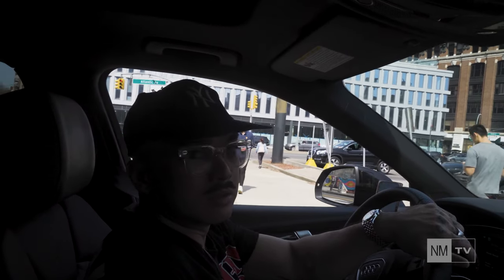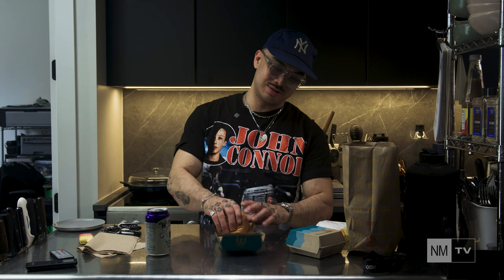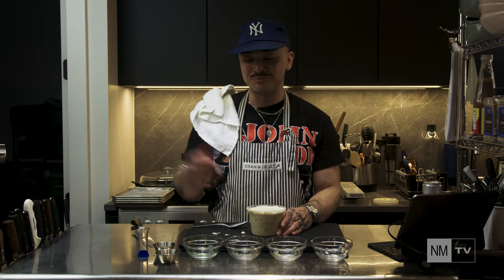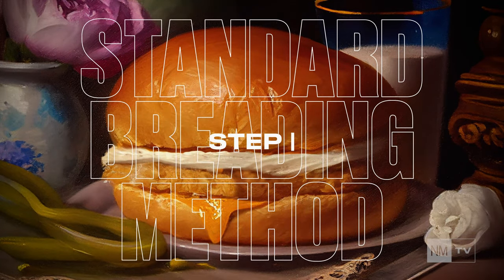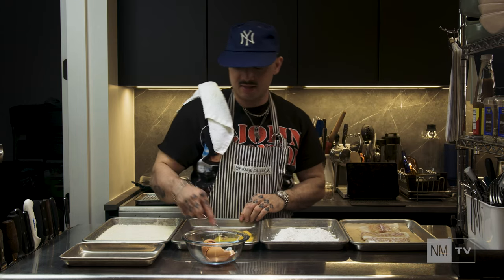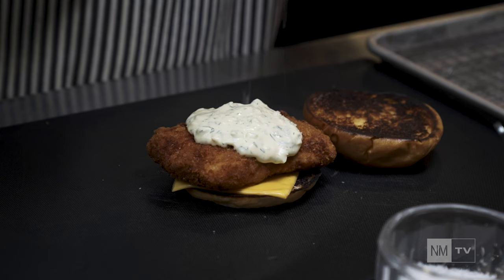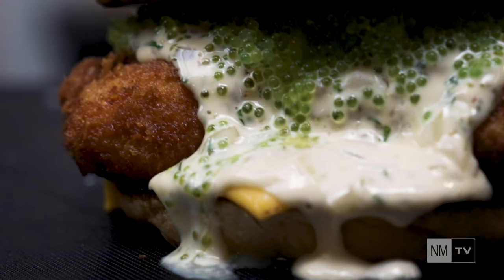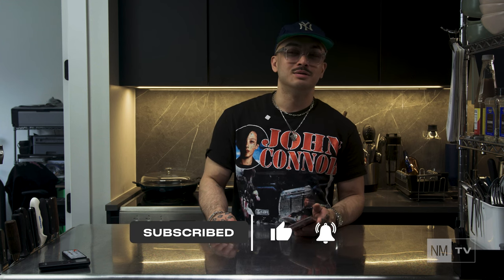Making McDonald's Filet-O-Fish Sandwich, But Extra | Chico's Table Ep. 1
RECIPE

STEP 1 Gather Materials

Cheese
American

Tartar Sauce
2 cups Mayonnaise / Kewpie
2 tbsp Dill relish
1 tbsp Capers
¼ Yellow onion
½ tsp Salt
1 ½ tsp Sugar
White Vinegar / Sherry Vinegar
½ cup fresh dill

Standard Breading Method
AP Flour
Eggs - 3 or more
Bread crumbs - Panko / Italian
Seasoning optional

Fish
White fish - Cod Filet / Haddock / Halibut / Pollock

Oil
Canola / Vegetable / Peanut

Bread
Euro classic brioche bun / Martins Potato Bun etc.

EXTRA (optional)
Green Tobiko / Ikura (Salmon Roe) / Caviar

STEP 2 Tartar Sauce
Combine all tartar sauce ingredients and mix.

STEP 3 Standard Breading Method
Prepare 3 shallow dishes with the first being flour followed by the egg wash and lastly the breading. Season breading to your liking. Salt, pepper, and any other herbs or spices you like.
Dredge fish in flour followed by egg wash and lastly the breading.
Cool breaded fish filets in the fridge for 20 min.

STEP 4 Fry Fish
After the fish has been cooled and firmed up a bit. Preheat oil in a saucepan / cocotte / Dutch oven until the oil reaches a temp of 350-375. Ideally, you want the fish to fry at 350º but heating the temp a bit higher allows for the fish to fry around that temp when it will drop from 375º once the cooled fish is placed in.

STEP 5 Toast Bun
Butter your buns and toast them on a pan or griddle till a ring forms around the perimeter of the edge of the bun.

STEP 6 Assemble
Assemble the sandwich in the following order or don’t, it's all going to the same place. It’s up to you.
Place American cheese on the bottom bun. Melt if you have a torch. The microwave for like 25 seconds works too.
Place breaded fish filet on top of the American cheese.
Place a dollop the size of your liking of tartar sauce on top of the fish filet.
Place green tobiko / ikura (salmon roe) / caviar…M&Ms whatever you want as the extra)
Lastly, top with top of bun.

STEP 7
Eat up

GEAR
TRINITY EcoStorage NSF, 48-Inch Stainless Steel Utility Table
Thirteen Chefs Large Cutting Boards for Kitchen - 24" x 18"
All-Clad D3 3-Ply Stainless Steel Sauce Pan with Lid 3 Quart
Breville|PolyScience the Control Freak
Misono UX10 Chef's Knife, No. 714/10.6 inches (27 cm)
All-Clad HA1 Hard Anodized Nonstick Griddle 11 x 11 Inch Pots and Pans, Cookware Black
Mac Knife Superior Bread Knife, 10-1/2-Inch
Iwatani PRO2 Culinary Professional Kitchen Butane Torch
Nordic Ware Quarter Sheet
36 Pack Food Containers with Lids - 8oz, 16oz, and 32oz Size Bundle